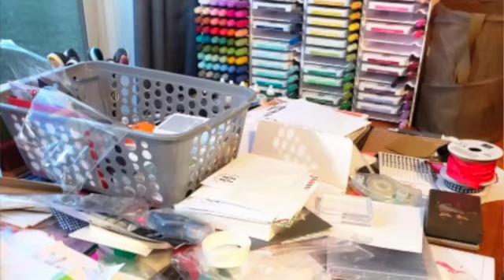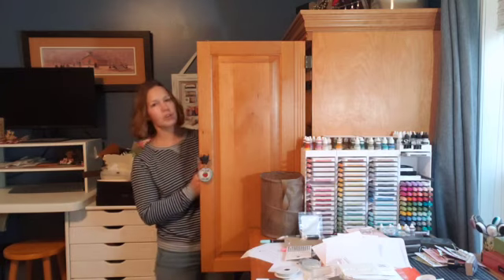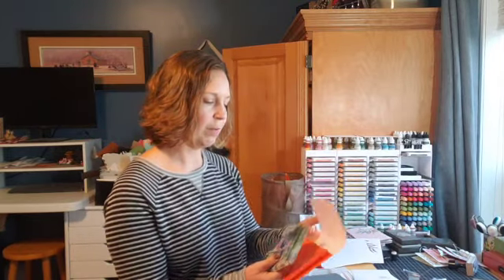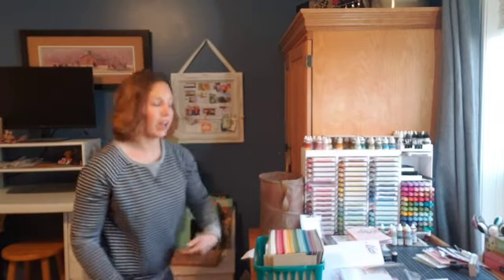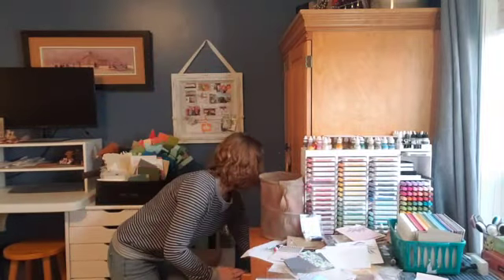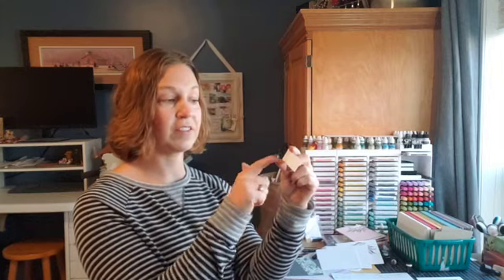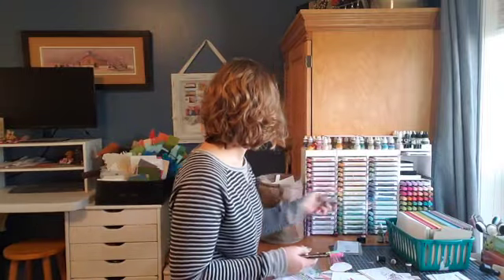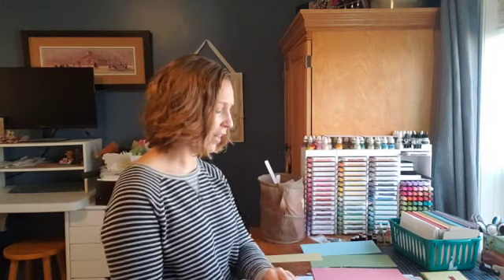Craft Table Cleanup & LOADS of Craft Room Organization Tips!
Craft room messy anyone? Watch along as I clean off my craft room table and share tons of organization tips for your stamping collection!